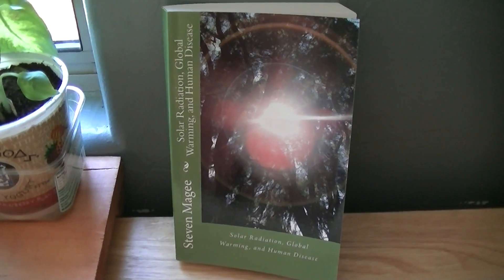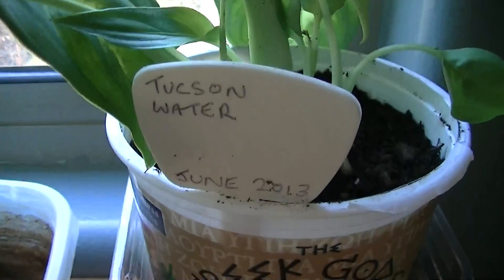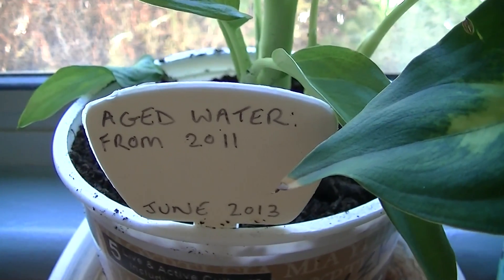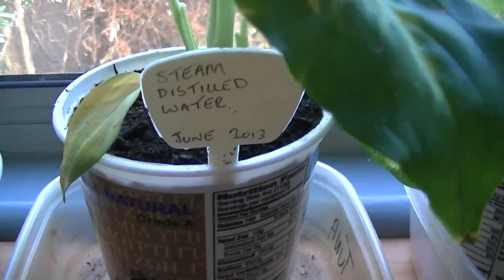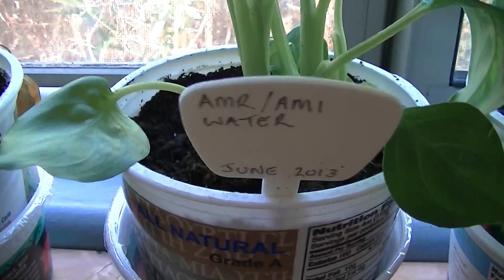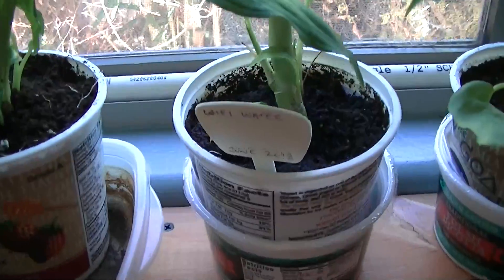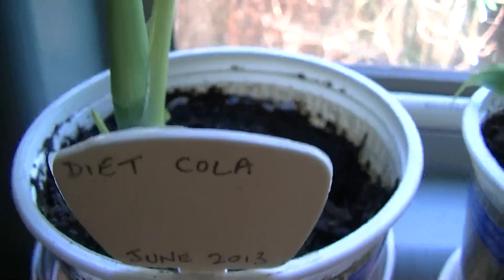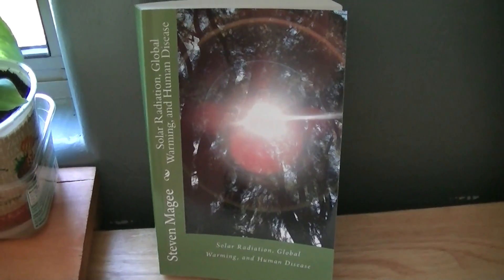Structured Water Plant Experiment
Treating water alters its structure and is known to affect biological  systems.  We water Dieffenbachia (Dumb Cane) plants with many different types of water that are commonly consumed by humans to see what it does to them.  See the research paper "BIOLOGICAL EFFECTS OF PHYSICALLY CONDITIONED WATER by A. GOLDSWORTHY*, H. WHITNEY and E. MORRIS" for more information.